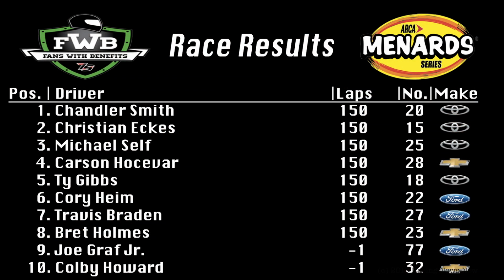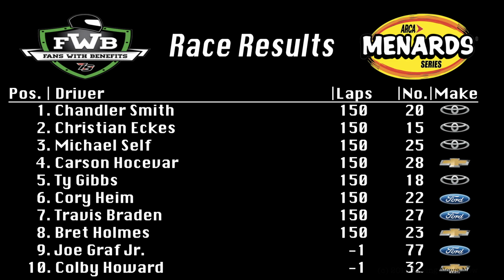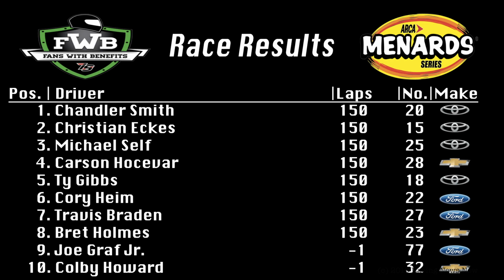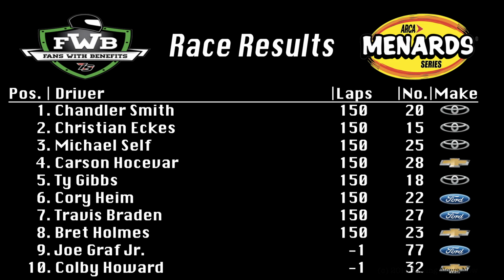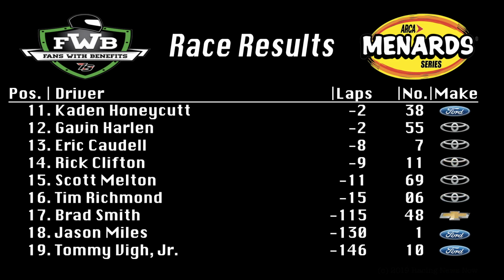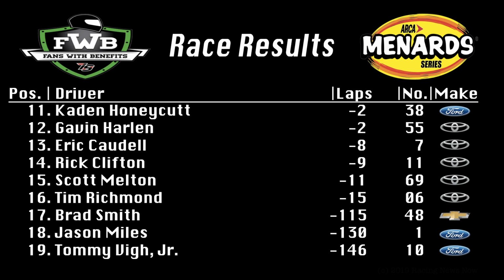2019 Fans With Benefits 150 @ Iowa Speedway | ARCA Rewind Show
Looking back on Friday's Fans With Benefits 150 from Iowa with race results and current ARCA points standings.

Thumbnail photo courtesy ARCA Menards Series.